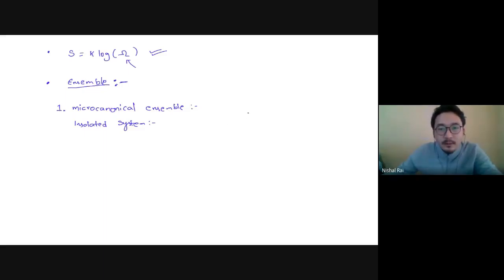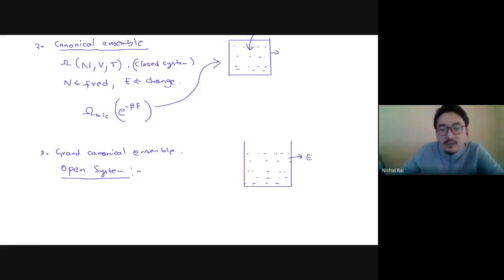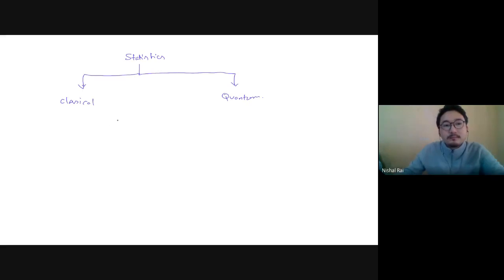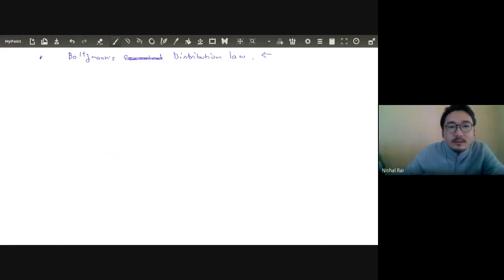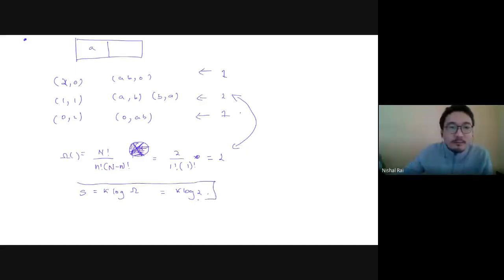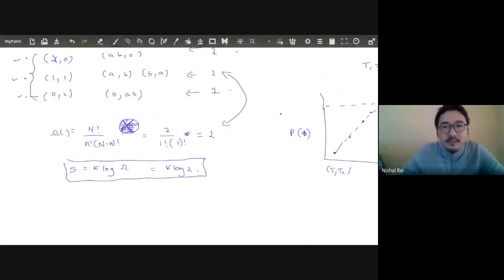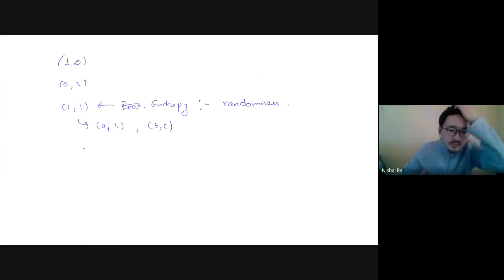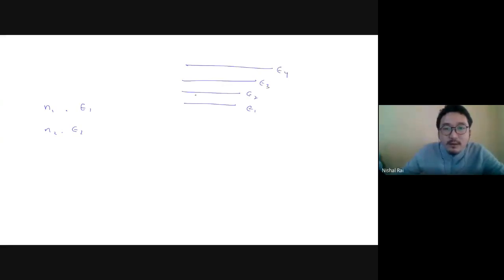Statistical Mechanics Lecture 12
1. Ensemble
2. Microcanonical Ensemble
3. Canonical Ensemble
4. Grand Canonical Ensemble